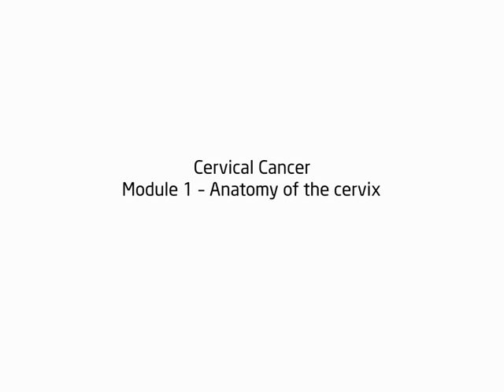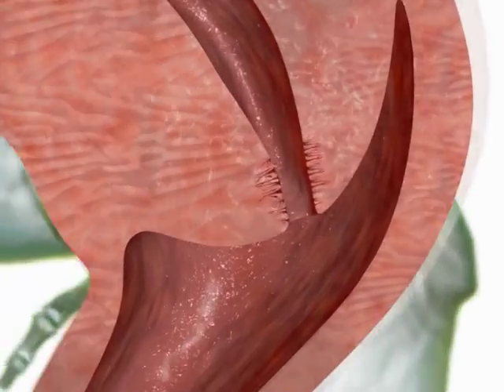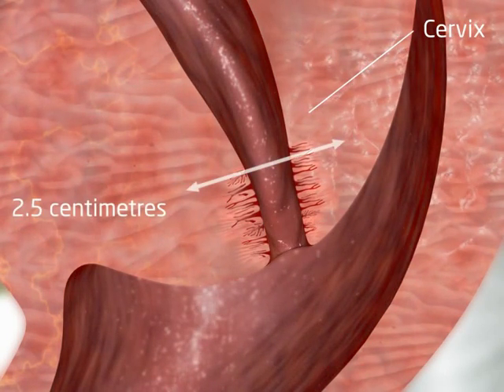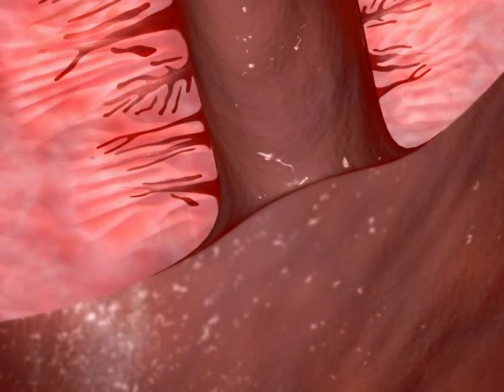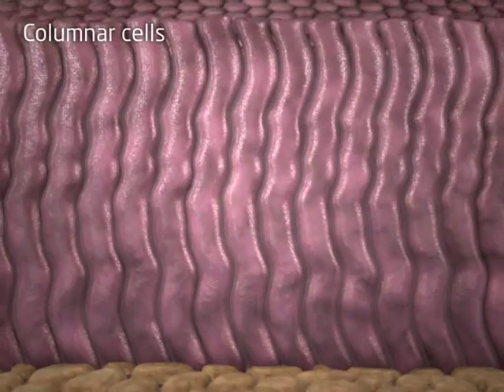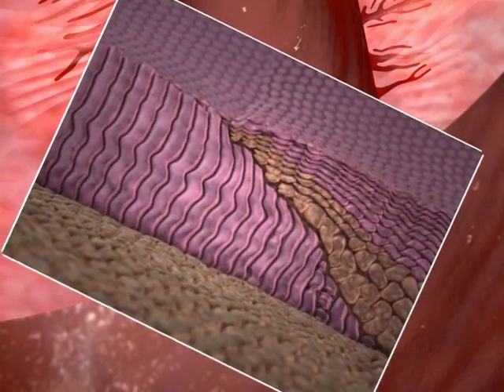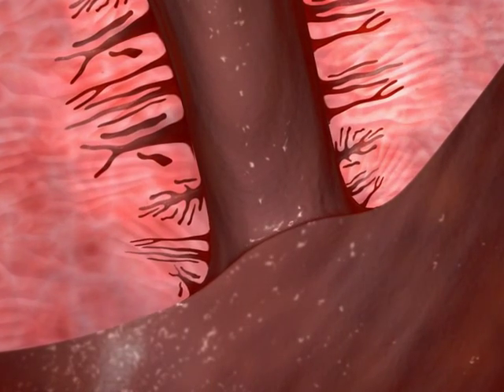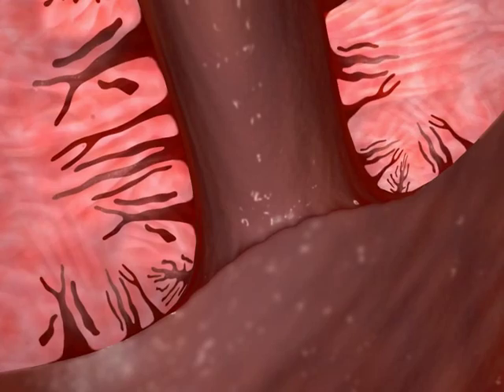NHS Cervical Cancer Screening Module 1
We worked with a group of leading clinical oncologists to develop a comprehensive program on screening for colon, breast, cervical, and prostate cancer. The message is aimed at general practitioners and their patients.

This project is one of our largest undertakings so far. The cervical cancer CD-ROM alone features over 30 minutes of animation in a dual-audience, multi-media, multi-language educational program with a total runtime of over 3 hours. The CD-ROM is now being used by the UK's National Health Service and has been distributed to over 10,000 physicians.